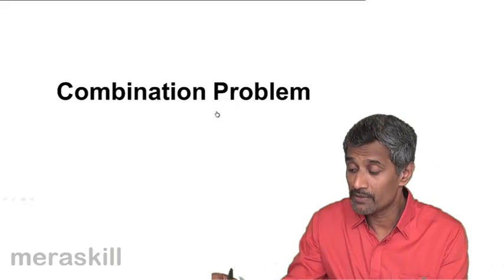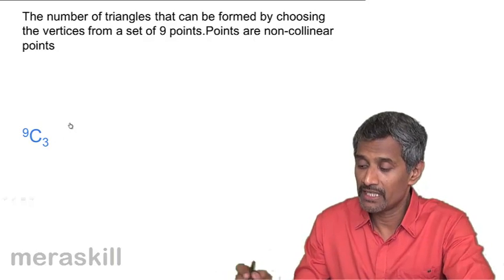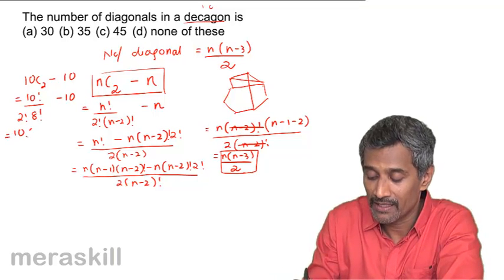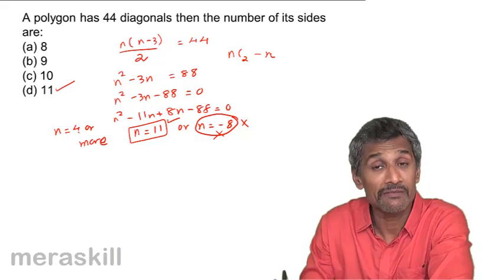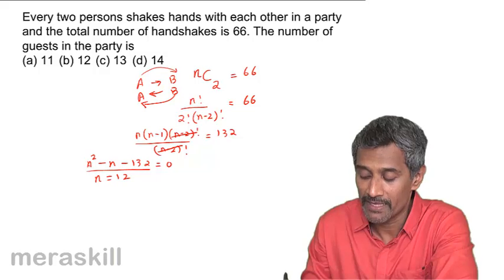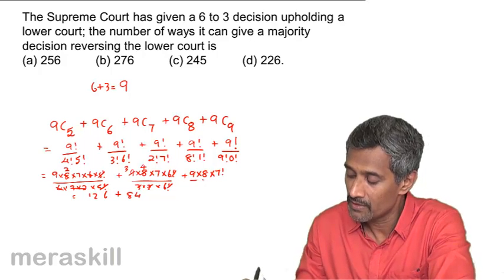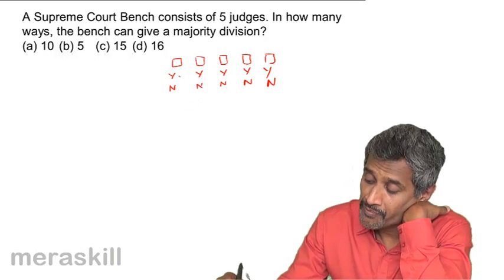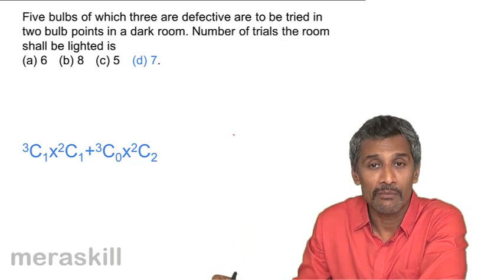Combination Problem | Permutation and Combination | CA CPT | CS & CMA | Class 11 | Class 12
Combination Problem, Learn Basics of Permutation and Combination. What is Permutation? What is Combination? Problems on Permutation and Combination.